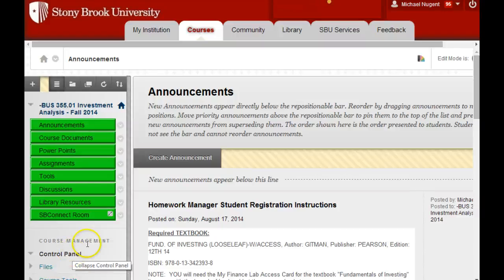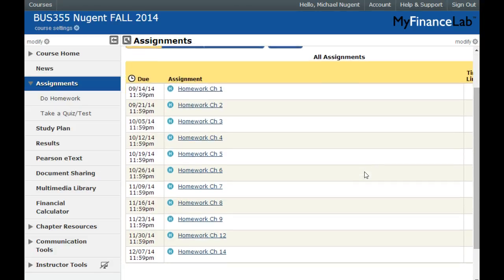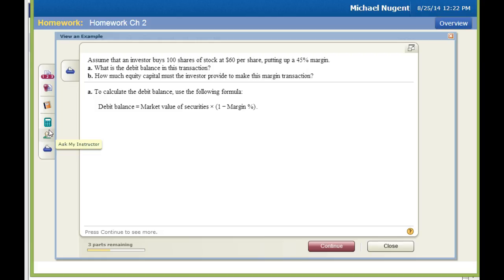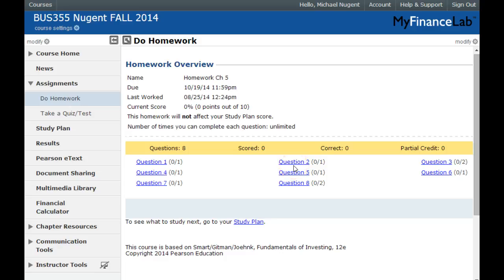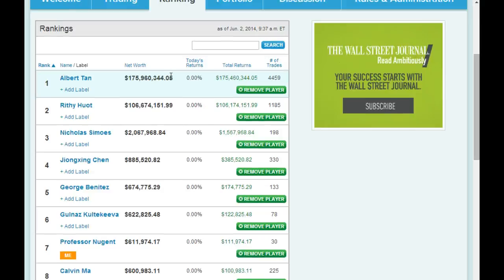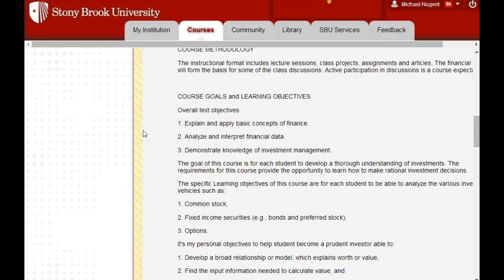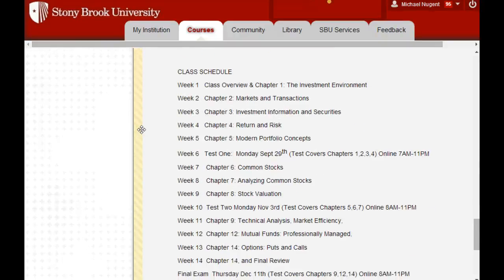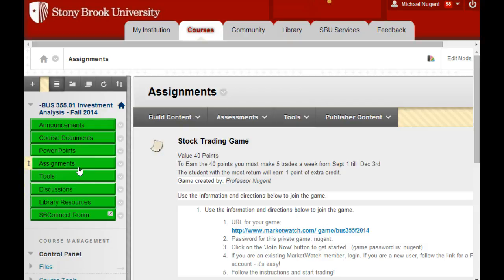Into to Class BUS355